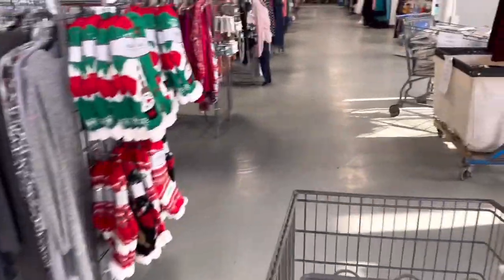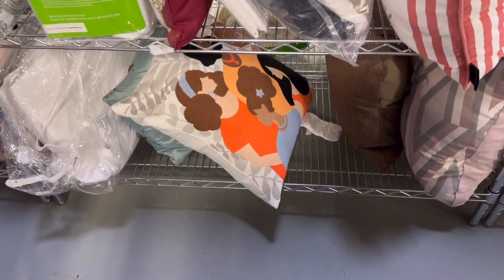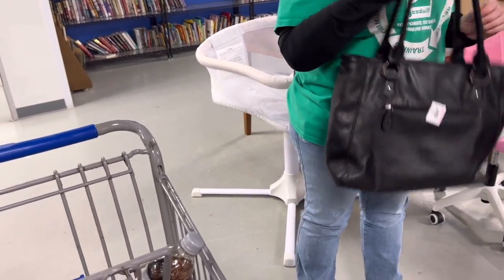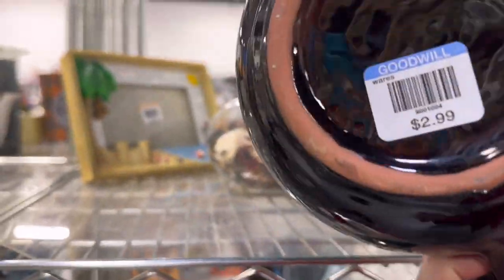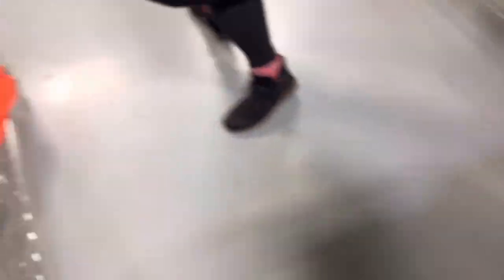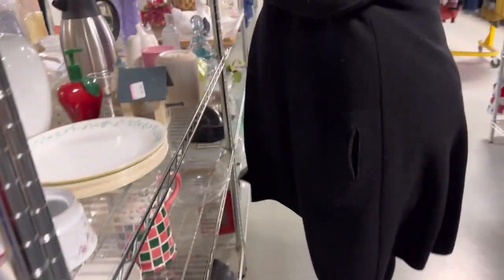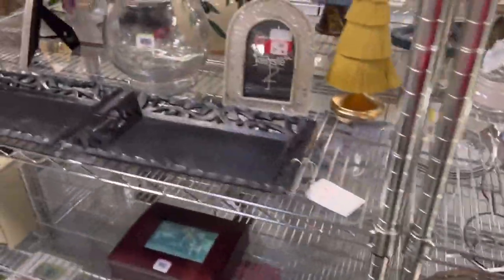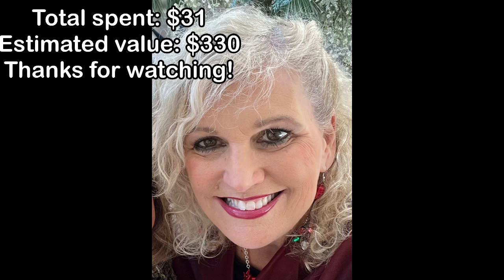January 24, 2023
A fun trip to goodwill and best of all running into my friend Holly there. Shopping for fabulous finds to flip on EBay, Poshmark, and Whatnot.